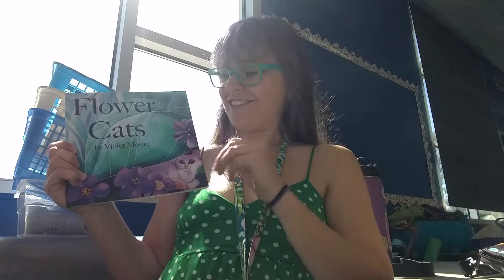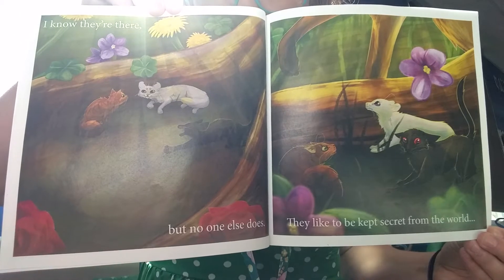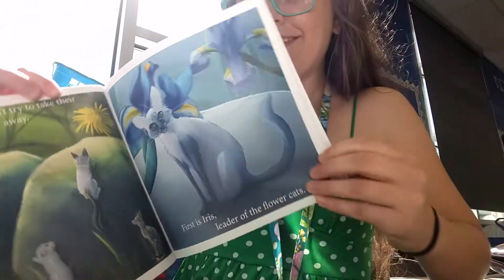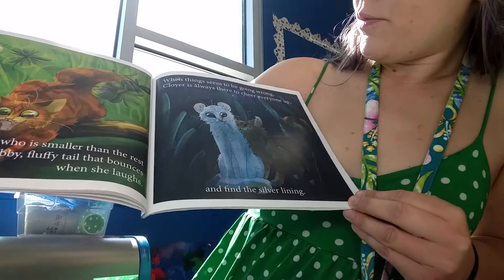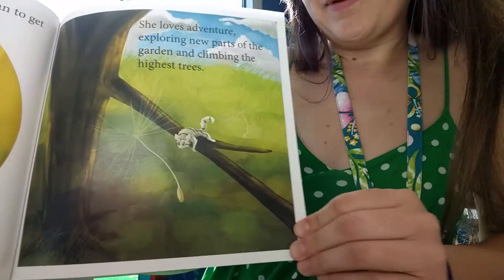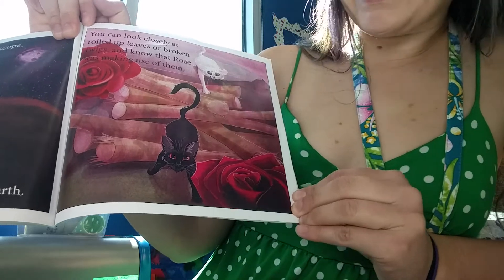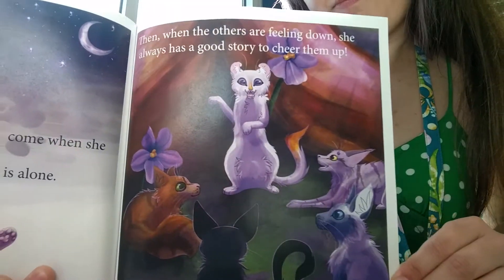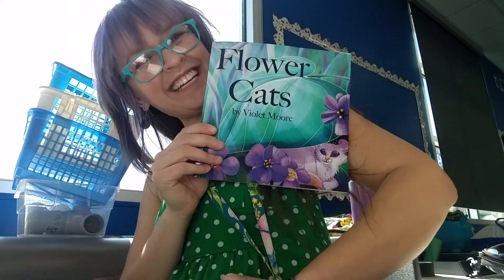🌺 🐈Read Aloud: Flower Cats